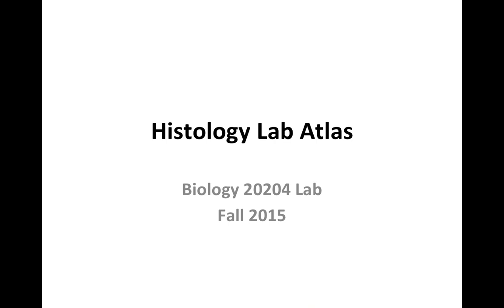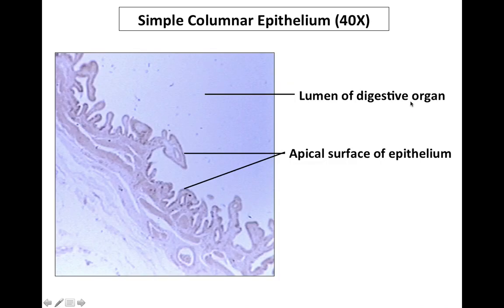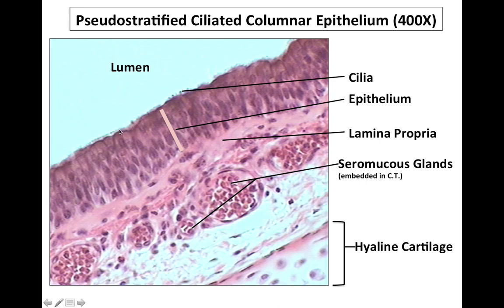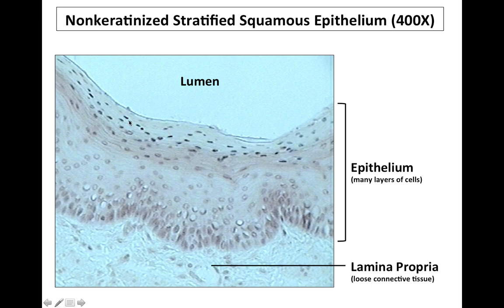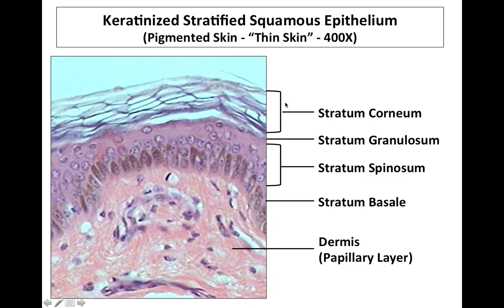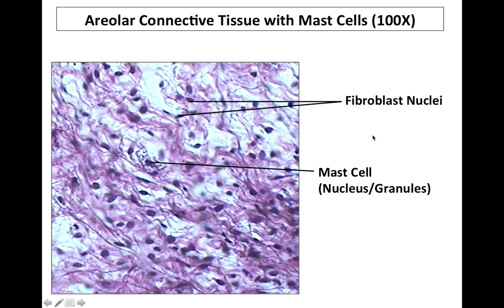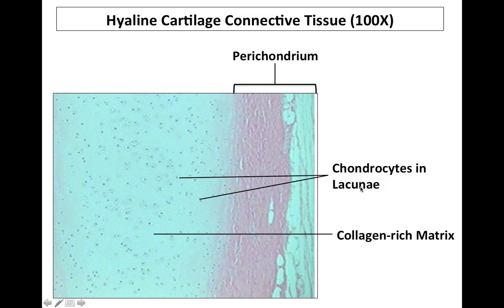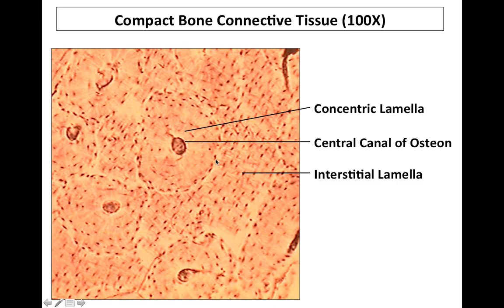Pre Lab Video Exercise 4 Histology